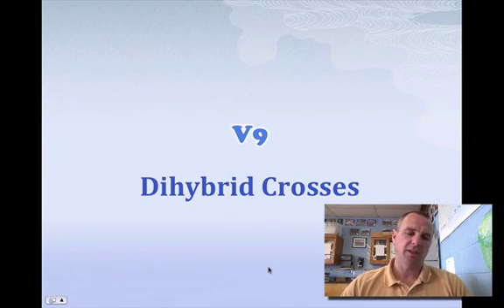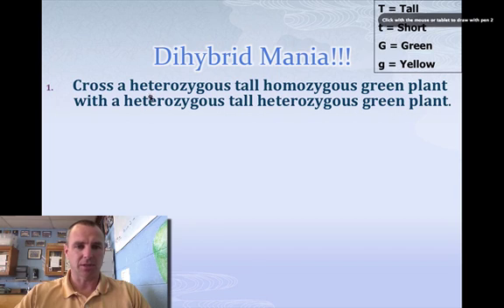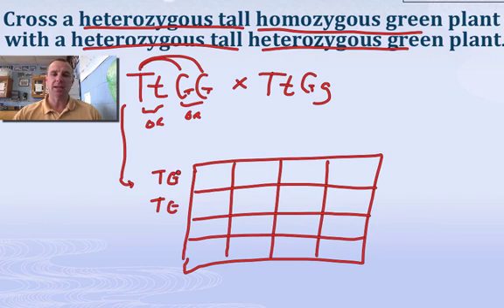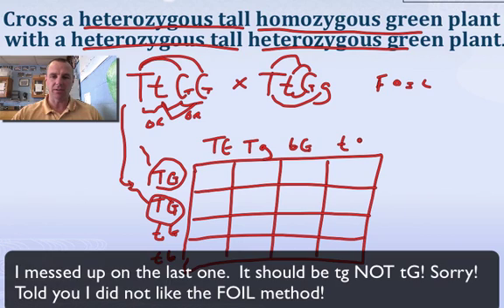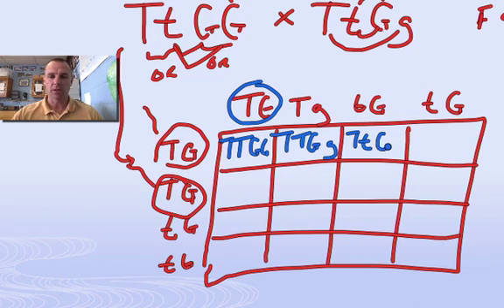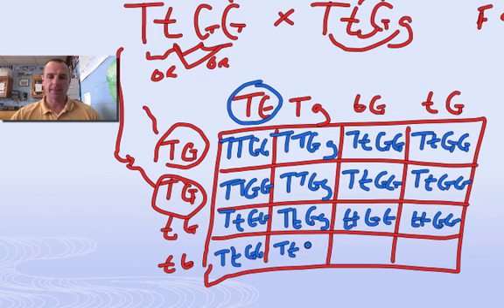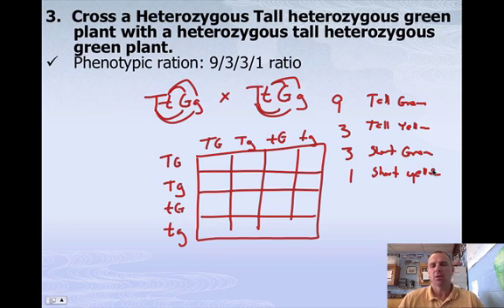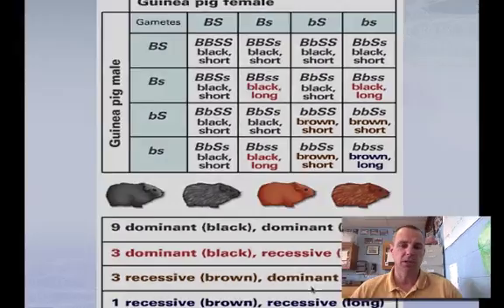Dihybrid Crosses Video 9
Explanation of how to do dihybrid crosses.